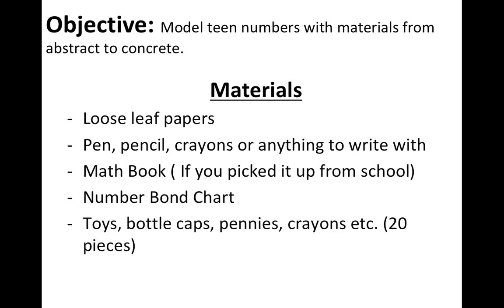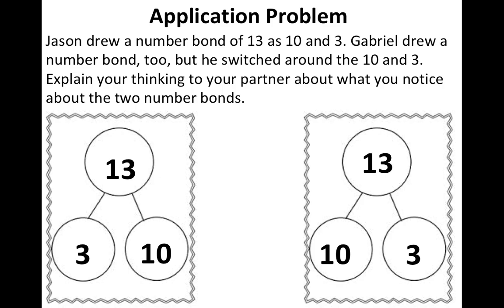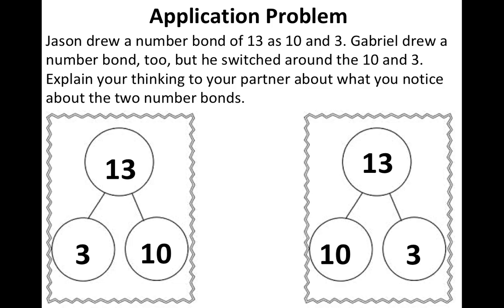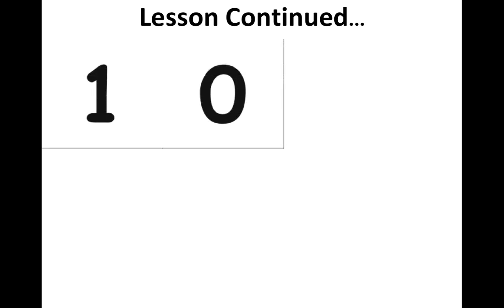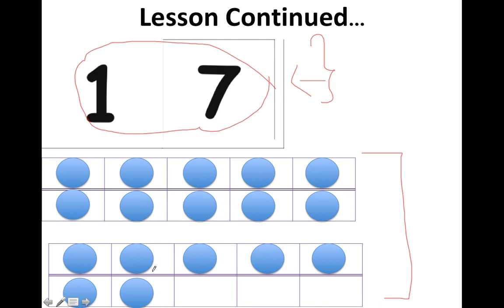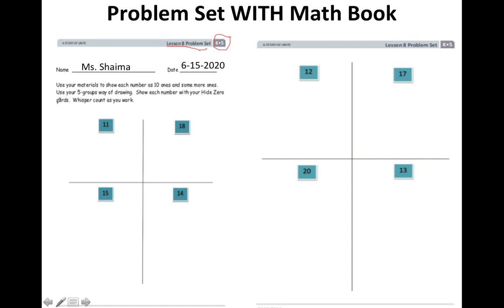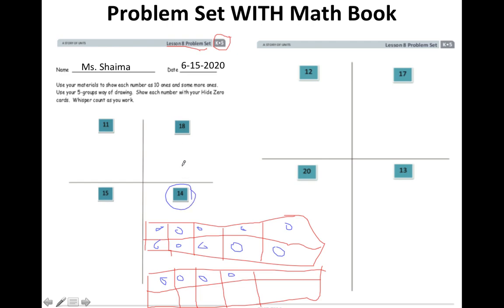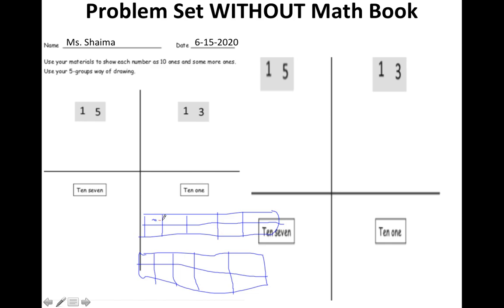Monday June 15 Module 5 Lesson 8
***Join us for google meets. If you do not receive an email for google meets please contact the teachers.